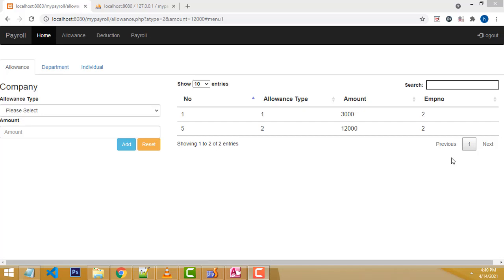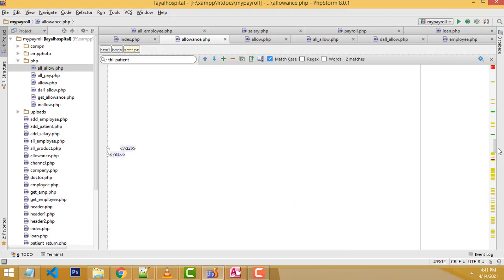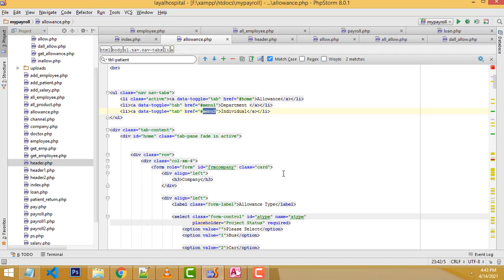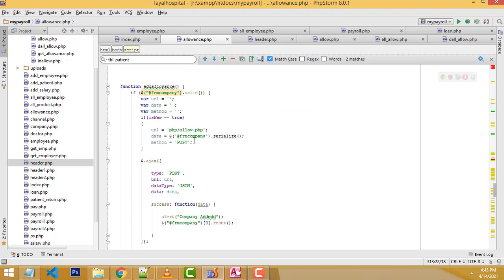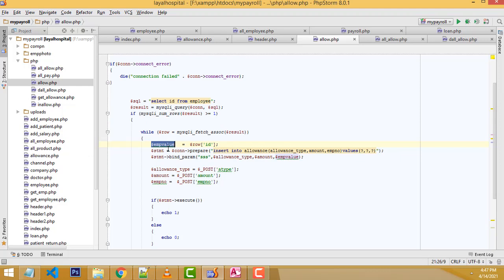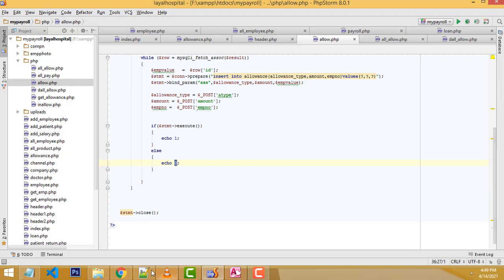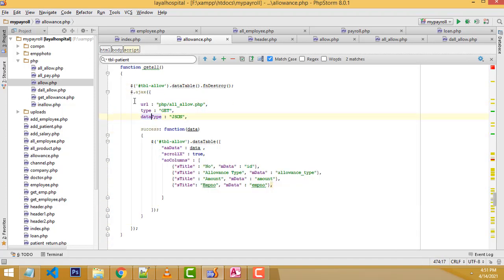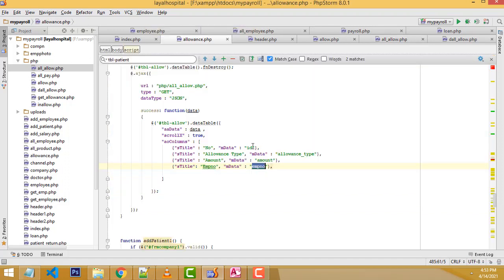Payroll Management Using Php Mysql Ajax Part 3 || Allowance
Simple POS Using PHP Mysqli AJAX JSON part 1